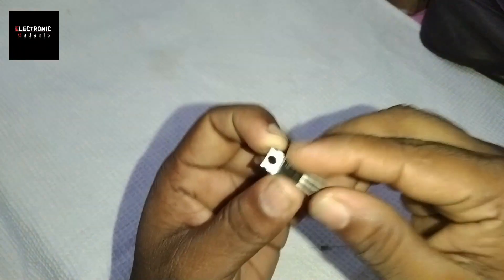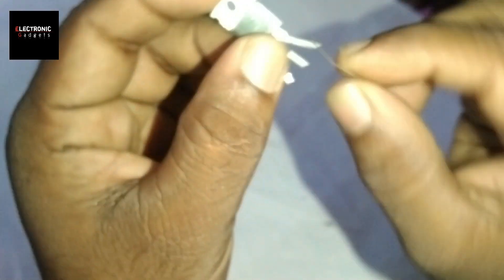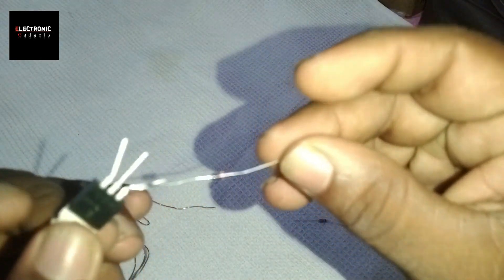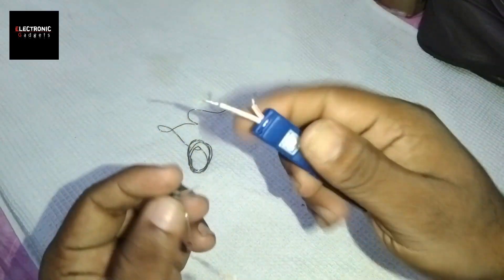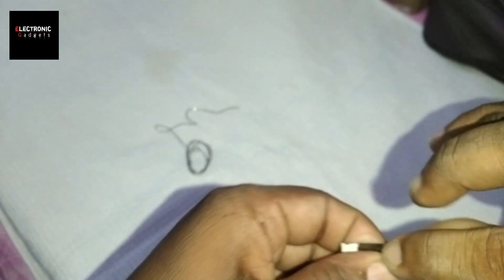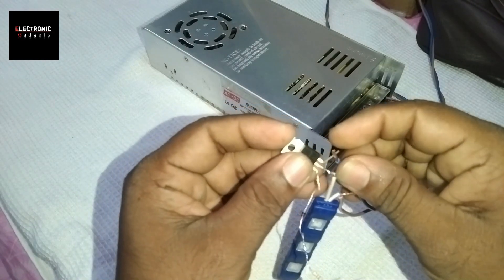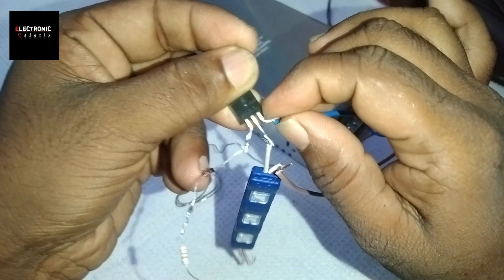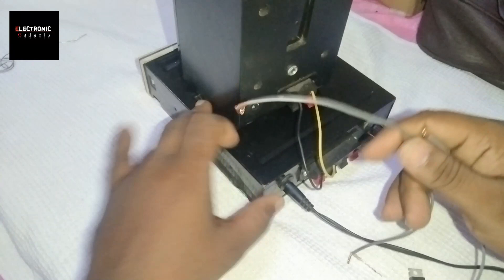How To Light LED Strip For Music